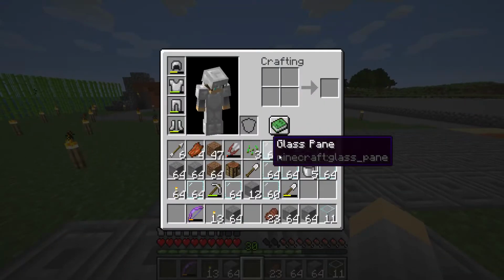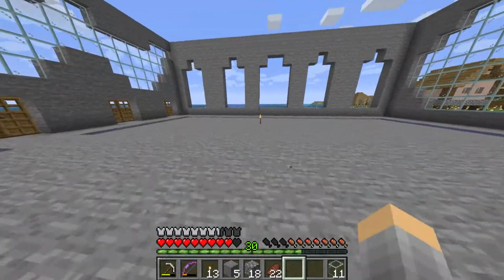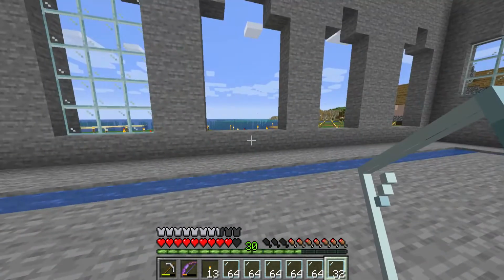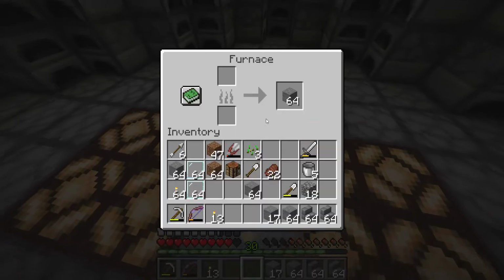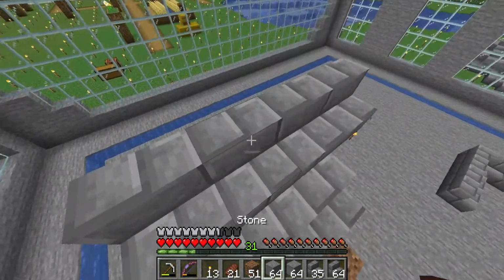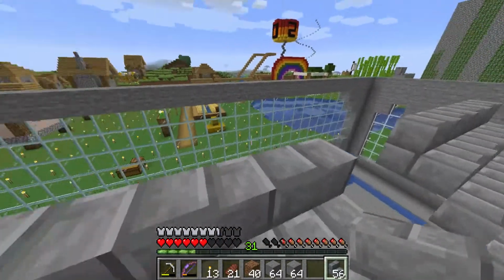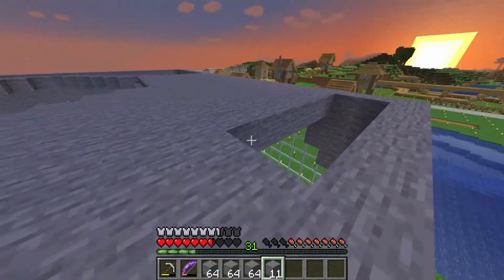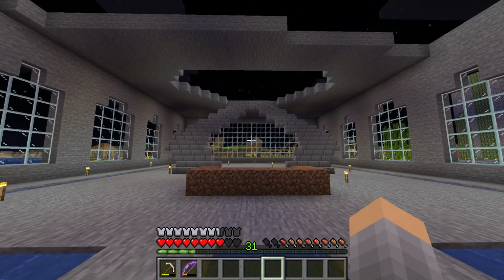Minecraft Survival - #134 - Finished Lobby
Today we, once again, work on the mega tower we finish it off and add a staircase to bring you to floor #2! I hope you all enjoyed today's video and if you have any ideas at all for future videos or what you might want to see in the tower make sure to leave those suggestions in the comments below. Have a great day guys!